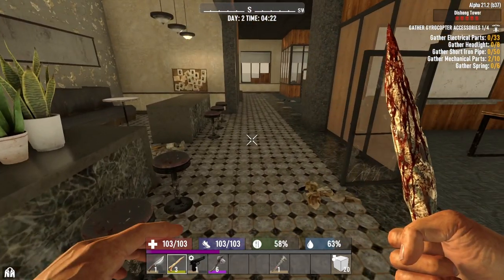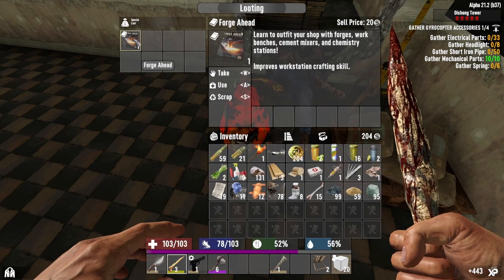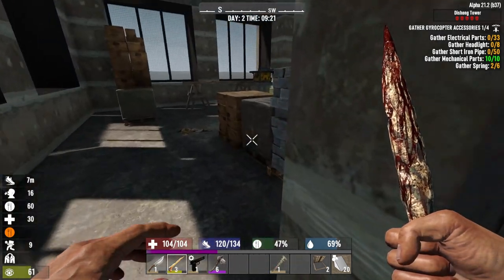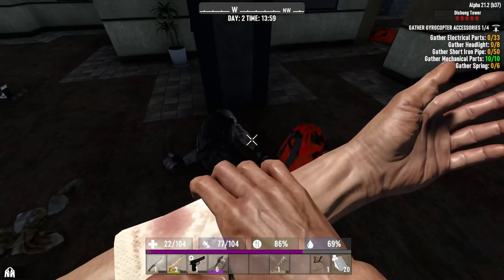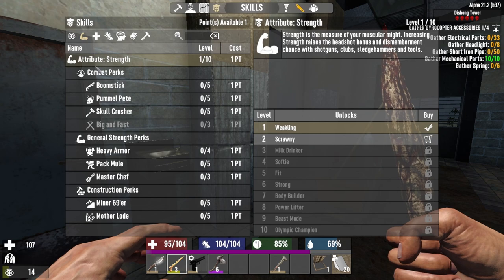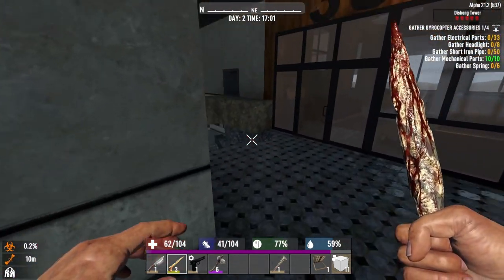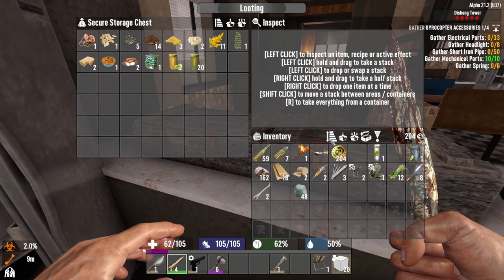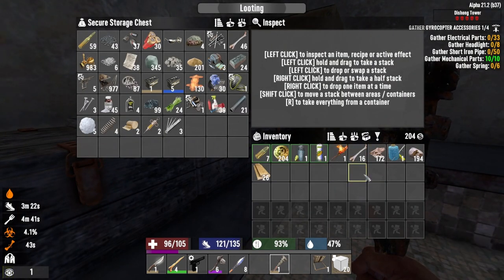Ferals have enterd the fray - Dishong Tower Challenge Ep. 2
Now we're close to clearing floor six, and we have now started fighting feral zombies.

If you enjoy what you see, don't forget to like, subscribe, and share with your friends, it really helps the channel grow, and lets me know what videos to make more of.